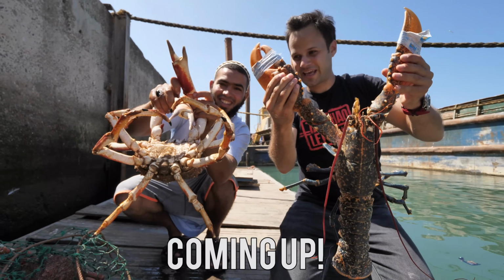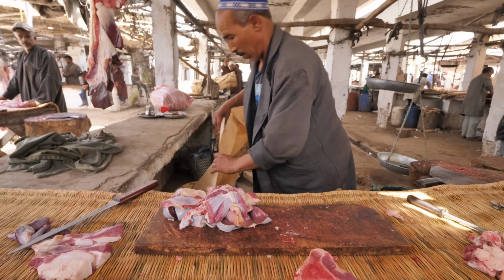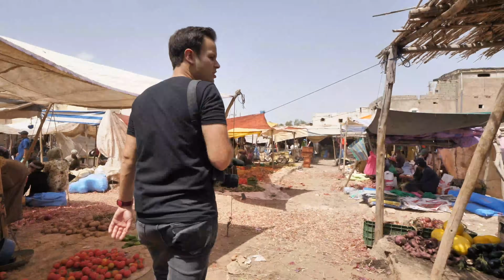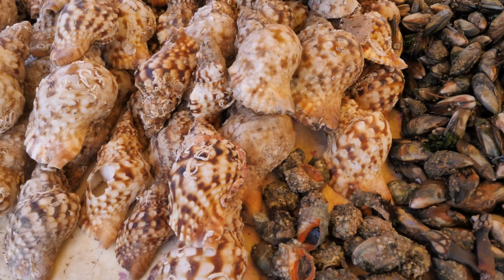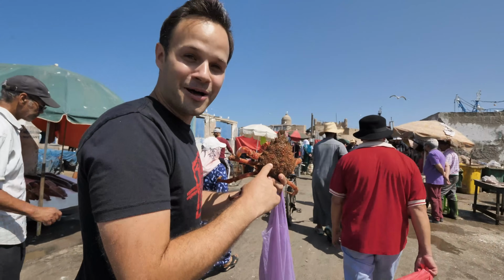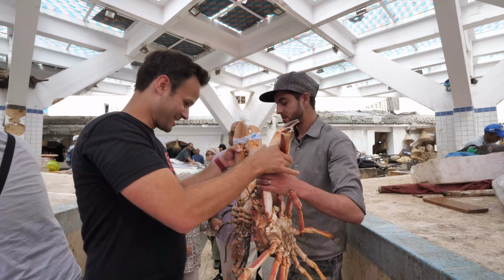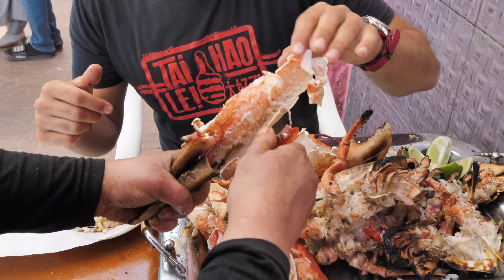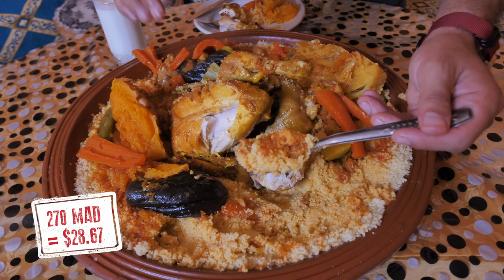WOWWW!! Mega Seafood and BBQ CAMEL in Morocco! INSANE Street Food and Seafood Market Tour!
Today we're going DEEP for a full-on SEAFOOD and BBQ Camel Adventure in Essaouira, Morocco! You can follow along as we find MEGA sized seafood like lobster and jumbo crab, and also go DEEP to the Had Dra Sunday farmers market outside of Essaouria to find some INSANE street food, like BBQ camel and a GIANT Moroccan Tajine!

If you're thinking of coming to Morocco to eat street food, you're going to love it. In one day, you can travel from Marrakech to Essaouira, and try some of the best street food in the world.

We started out our MEGA seafood adventure and BBQ camel tour by first visiting the Sunday farmers market at Had Dra, a short bus ride outside of Essaouira. It was here that we found huge rows of different meats that you can bring to the corner of the market and BBQ up. Right away, I noticed a huge camel head hanging up and different cuts of camel. I knew it had to be done. So we purchased 1 kg of camel and brought it to the BBQ. It was honestly too tough and dry.

After this, we found another GIANT street food to try, the giant chicken tagine. It was so delicious and full of olive, potato, zuchinni, and Moroccan spice.

Next up, we went back to Essaouira in search of some of the best street food and seafood, and found some crazy stuff at the local seafood market. We found a GIANT LOBSTER, around 3.5 KG, and also had some raw seafood like sashimi. I found raw sea urchin, and also raw oyster! The sea urchin, sometimes called Uni, was quite strong! After that, we found a GIANT crab and GIANT LOBSTER at this seafood market. It was such a cool experience! The lobster was quite expensive actually, about $120, but so worth it!

Then we brought the lobster to a grill in the DEEP back streets of essaouira and feasted! It was honestly a little overcooked in some places but in other places it was perfect. I think that's because the lobster was so huge it was hard to cook evenly.

After this, we went to a local Lady's home to try some home cooked moroccan food, the world famous chicken cous cous. Here, it was juicy chicken over top of nutty cous cous with carrots, potatoes, pumpkin, and zuchinni. Moroccan street food is amazing, but the home cooked Moroccan cuisine is even better!

It was an incredible day in Essaouria, Morocco! We found a ton of amazing Moroccan street food and Moroccan home cooked cuisine!
The best part was definitely the JUMBO seafood like the giant lobster and crab, and I must say, the BBQ camel was not my favourite!

MY GEAR AND RESOURCES:
► New Camera (AWESOME 4K)
► Main Lens
► Great Second Lens (FOR CLOSEUPS)
► Favourite Telephoto
► Take everywhere cam
► Action Cam (WATERPROOF)
► Audio Setup (GREAT for clear voice)
► Memory Card (for 4K footage)
► Editing Computer (SUPER FAST)
► Main External Hard Drive
► Main SSD Hard Drive
► How I Access The Internet ANYWHERE